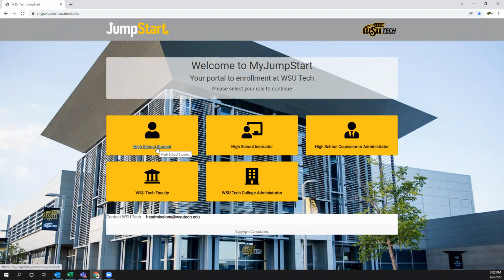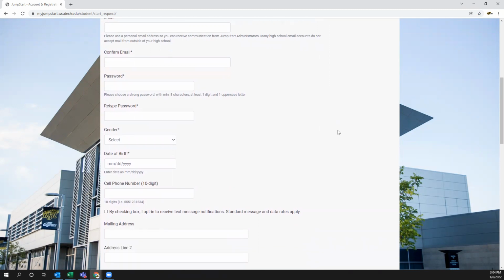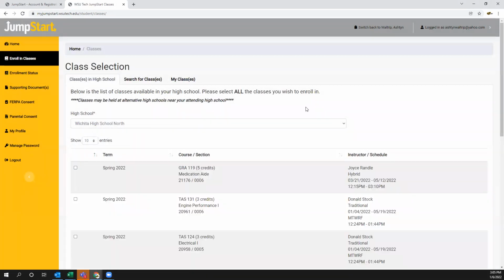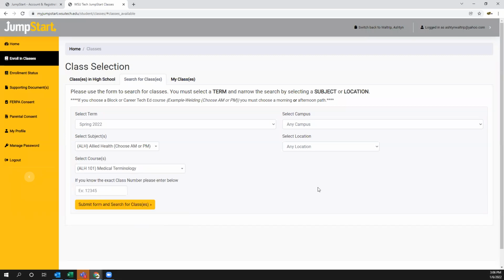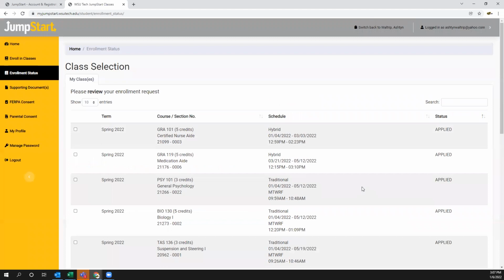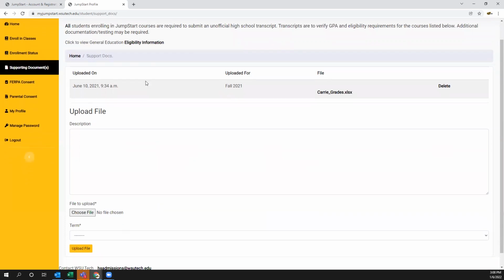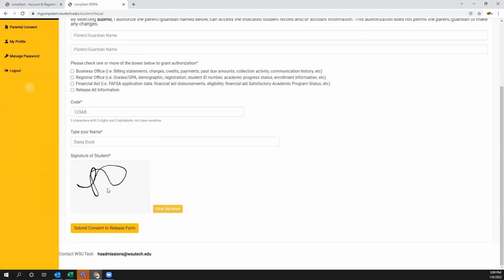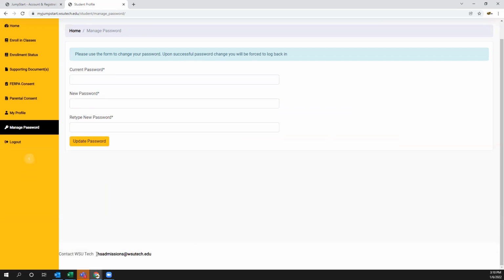Concurrent Credit Jumpstart Instructions - WSU Tech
WSU Tech Dual Credit Jumpstart Application

0:00 Create or log in to your MyJumpstart account
02:25 Enroll in classes taught at the high school
03:20 Enroll in classes offered online, evening, or blocks
04:04 Checking your Enrollment Status
05:53 Uploading supporting documents
06:23 FERPA Consent (optional)
07:21 Parental Consent (required)
08:05 Profile and manage password